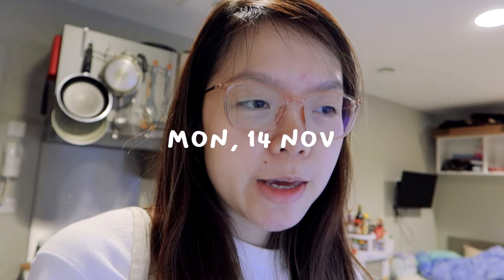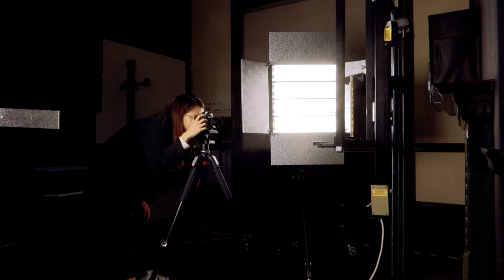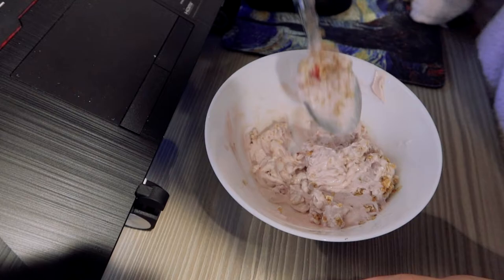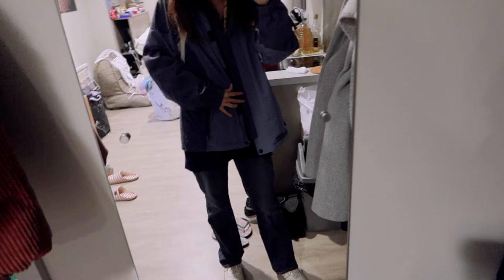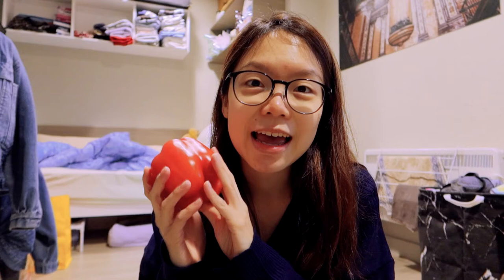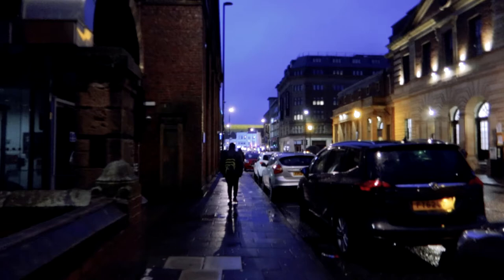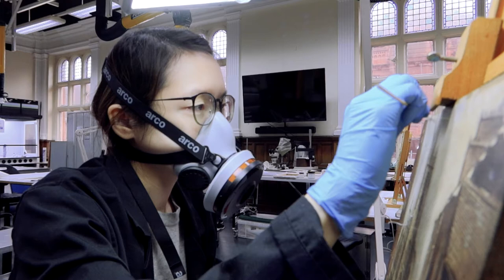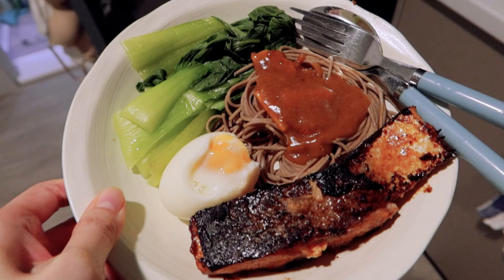More Art Lining Treatments, Library Sessions + Cooking | UK Uni Diaries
Hello hello!

Your art conservation student vlogger is backkkk. This week's vlog features more lining treatments conducted in my workshops ^^ It's a very tedious and long process and we're still not done yet! I also showed how I take photographs for conservation purposes in the studio :D Hopefully you enjoyed the weekly uni vlogs and that it's something you can watch when you're working or need a break!

Love,
Mysti ♡( ◡‿◡ )
Chapters
❥ 00:00 - intro
❥ 00:25 - monday (photo studio session)
❥ 01:57 - tuesday (library time)
❥ 03:41 - wednesday
❥ 07:30 - food haul
❥ 10:45 - thusday (lining treatments)
❥ 13:20 - friday (varnish cleaning)
Socials
About Mystifiq

Mystifiq is a variety streamer from Singapore. She loves to play any sort of games (except horror) such as FPS or simulation. But arting, farting and singing are also part of her stream arsenal. She currently streams on Twitch once a week so hang out with her then!